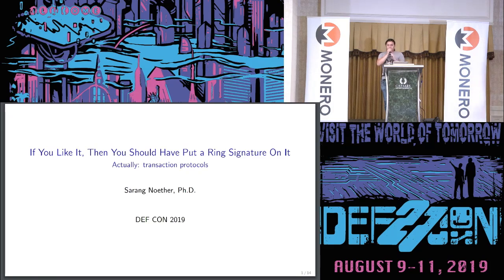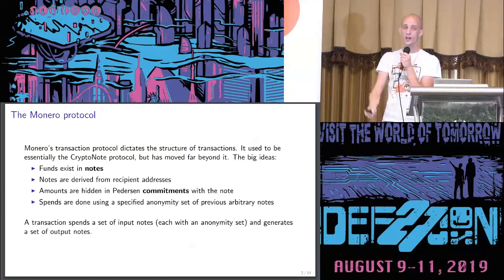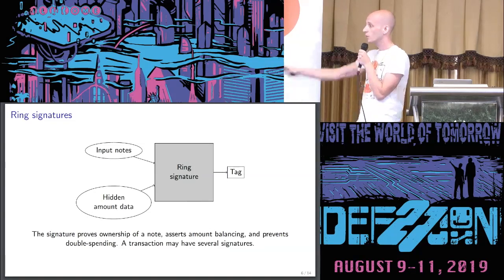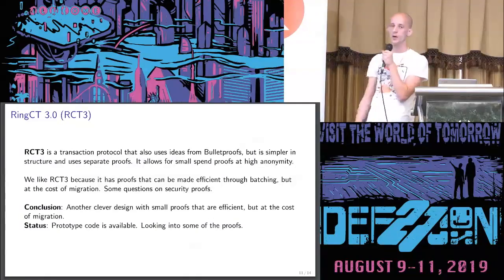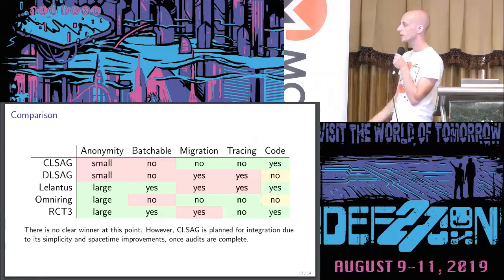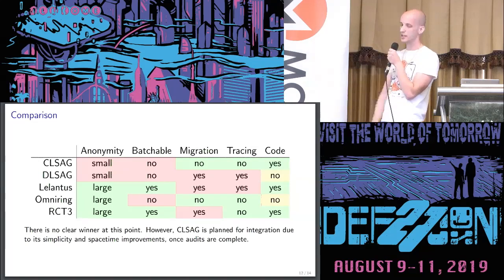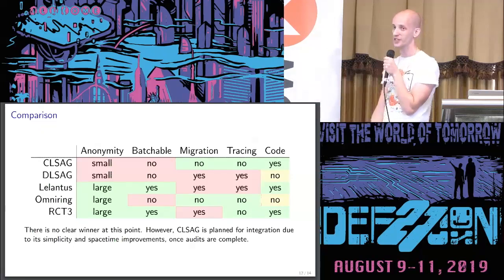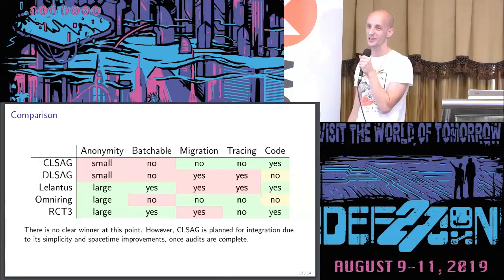Sarang Noether PhD - If You Like It Put a Ring Signature on It - DEF CON 27 Monero Village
The past year has seen excellent research focused on achieving better functionality, privacy, and efficiency for spend obfuscation in digital assets like Monero. This includes CLSAG, DLSAG, Lelantus, Omniring, RingCT 3.0, and Spartan. What are these constructions, what are their tradeoffs, and what could they mean for Monero and other privacy-focused projects? This talk assumes no mathematical background and will be accessible to everyone.